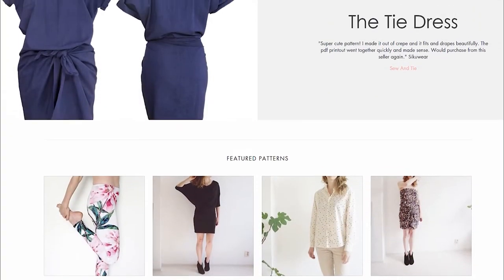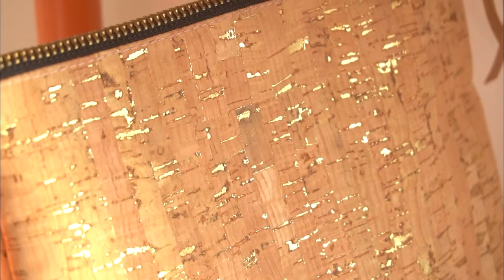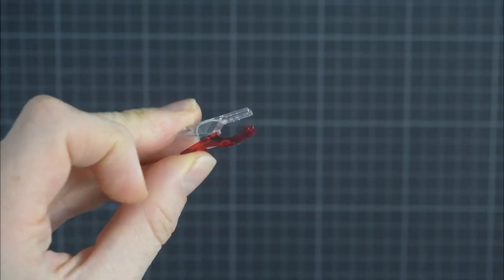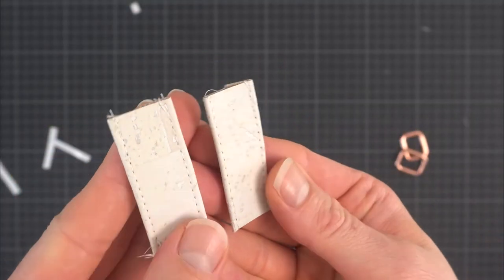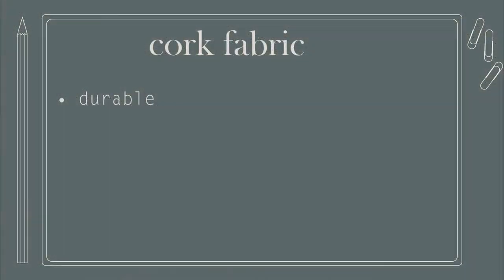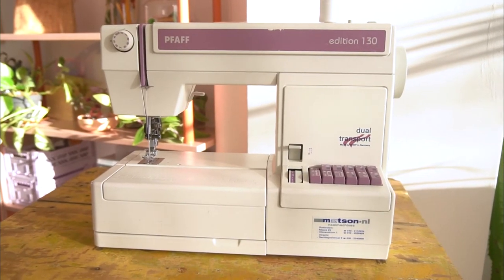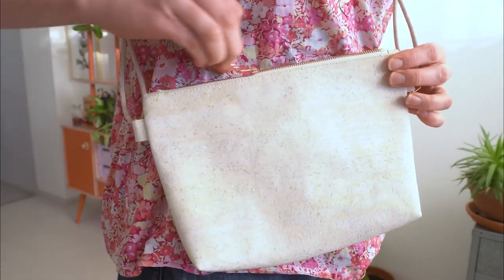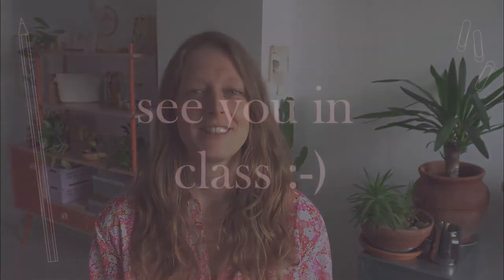New class on Skillshare: learn to Sew a Crossbody Bag With Cork Fabric /Cork Leather (inc. pattern)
In this class, we are going to make a crossbody bag using cork fabric!
You can watch the class for free and use Skillshare premium for 2 weeks if you sign up through this

Giveaway! if you are only interested in my class, you can use this there are only 25 free spots in the class! How does it work
- In this class, you'll learn how to sew with cork fabric to create a simple crossbody bag.
- So if you are curious about how to sew with cork fabric a.k.a cork leather or vegan leather and you want to learn some basic bag-making skills, this is the class for you!

When I first got interested in cork fabric, I had no idea if you could sew the material with a normal home sewing machine, what needle to use or where to find it. Turns out...yes! You can sew cork leather on a regular sewing machine and with a few handy tools it's not as hard as it looks.

- We'll go over the specifics of working with cork fabric, like what sewing needles to use and my favorite tools for sewing cork.
- How to shorten zippers set in exposed zippers (metal and plastic)
- How to add zipper tabs for a refined look.
- How to get even topstitching
- How to sew over thick layers
- And finally, I'll show you how to alter the pattern to create a smaller bag with a round bottom which will hopefully inspire you to do your own tweaks and customize the design.

What's included in this class?
- The crossbody PDF sewing pattern included in the resource section, so you can sew along and make your own.
- My support, I'll do my best to answer your questions in the discussion section.
- A resource list including my favorite online shops that sell cork and notions
- 20+ lessons explaining all the key techniques, step-by-step.

There is much to love about working with cork leather, but these are my main reasons
Cork leather is:
- A great alternative for leather
- Lightweight
- Durable
- Easy to work with on a regular sewing machine
- Available in many colors and prints

Skill level:
You'll need to be confident using a sewing machine and have at least a few projects under your belt...however I am going to show the process step-by-step so if you are an ambitious beginner you should be able to follow along.

If you are an experienced sewer you'll probably find that the construction of this bag is fairly straightforward and a fun project to experiment with new material.

At the end of this class, you'll know how to sew a simple bag using cork leather and you'll be able to make a few simple tweaks to customize the design. The bag is a great addition to your me-made wardrobe and perfect as a gift.

Skillshare
If you are new to Skillshare, it's a subscription service like Netflix but for learning new skills on mostly creative topics like lettering, sewing, embroidery, filmmaking, illustration, procreate, watercolor painting, macrame, ceramics, interior design, graphic design, and much more!

And if you sign up through this you get to watch my class and thousands of other classes for free for 2 weeks! So thank you if you do! And imagine me doing a tiny, awkward happy dance when you do :)

however, if you are only interested in my class, you can use this there are only 25 free spots in the class! How does it work

- Read this before you click You'll need to make an account (simply don't fill out billing info and you'll automatically have a free account).